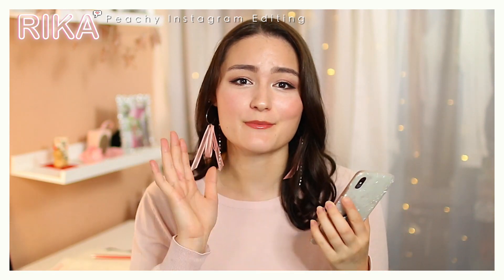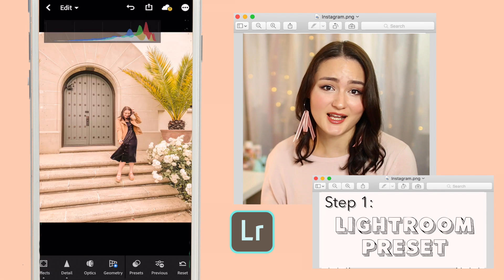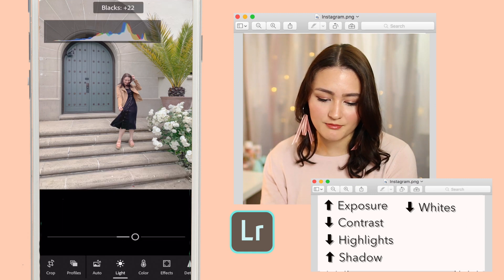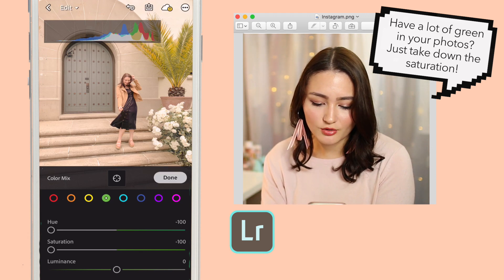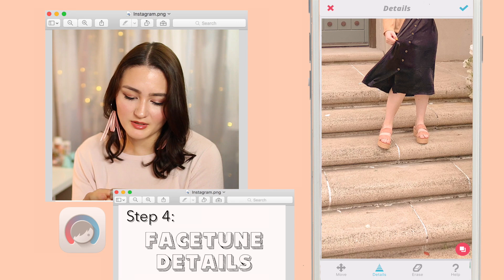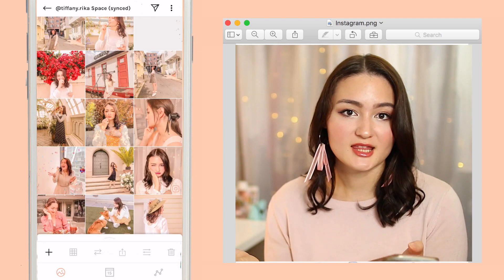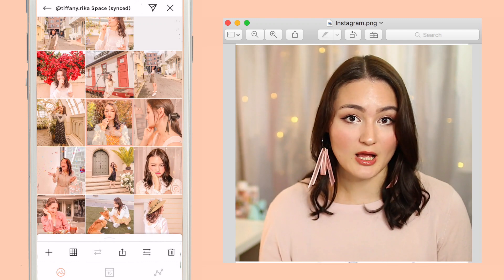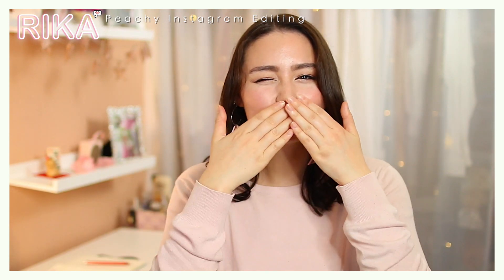🍑How I Edit + Plan My PEACHY INSTAGRAM FEED!! 🍑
How I Edit + Plan My PEACHY INSTAGRAM FEED!! This is everything you need to know about editing and maintaining a peachy Instagram feed! This is the quickest way to a girly, peachy and easy to maintain a warm toned Instagram aesthetic!

♡ INSTAGRAM EDITING APPS ♡
-Lightroom CC
-Facetune
-UNUM

COME SAY HI!

xoxo
RIKA